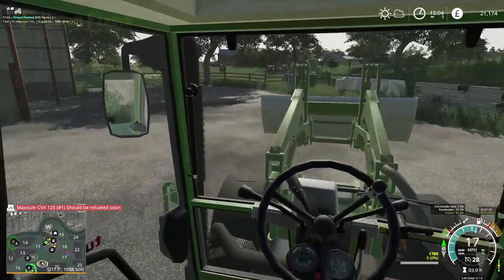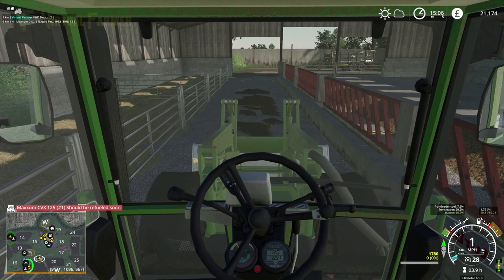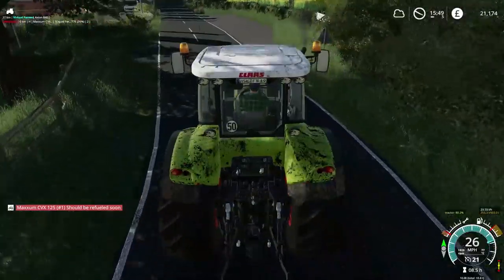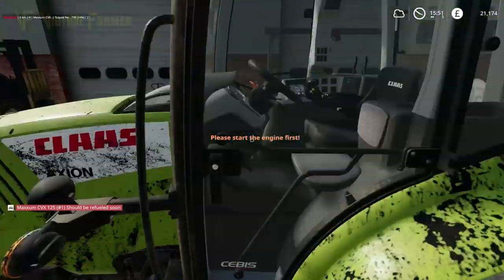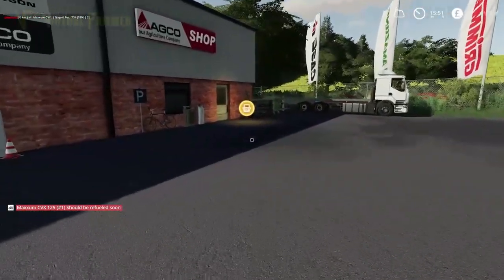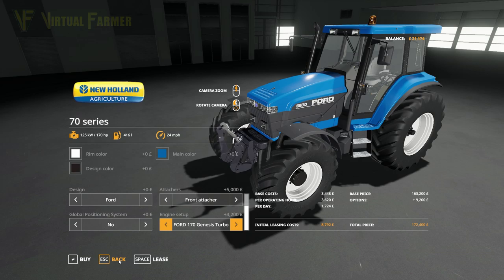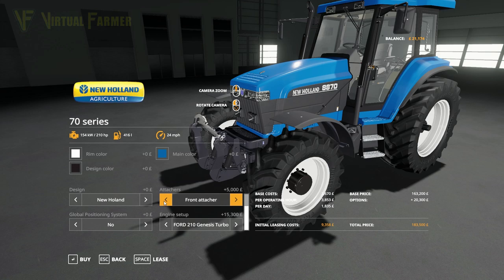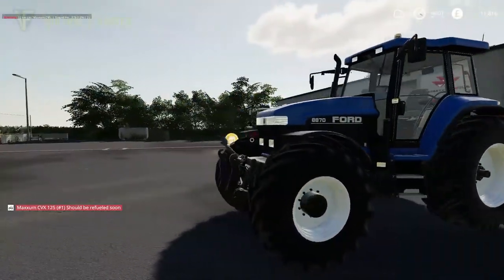Meadow Grove Farm, Episode 28 | Let's Play Farming Simulator 19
In this let's play from Meadow Grove farm we're swapping out the Claas Axion for a Ford and getting out new fields in the bargain! Sounds like a good deal to me!

Thank you to Nathan_6930 for giving me early access to the excellent Meadow Grove Map. It can now be downloaded from the in game modhub

Thanks to the following Patreons for their support:
Excecutive Producers
Galcomp Gamer

Associate Producers
Jeremy Daniels
Alex Bayley
Charles Spalding
Chris Moran
CornishGuardian
Farmer Will
Gavin Haverson
Jørgen Andersen
Kieran Murrell
Martin Kristensen
Martin legge
Michael KNIGHT
tech_lime

Patrons
FendtFarmer85
fiona siddons
Hamish
Johan
Lee Jones
Mathias Larsen
Scai